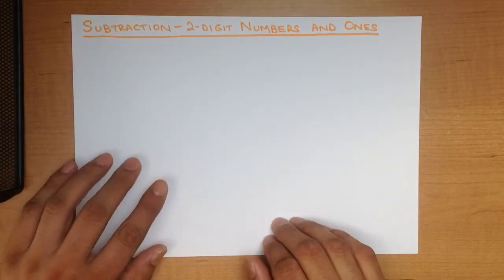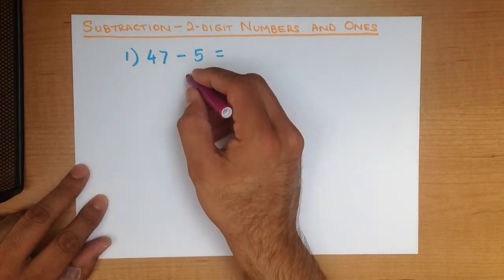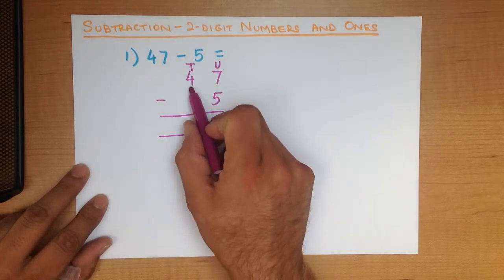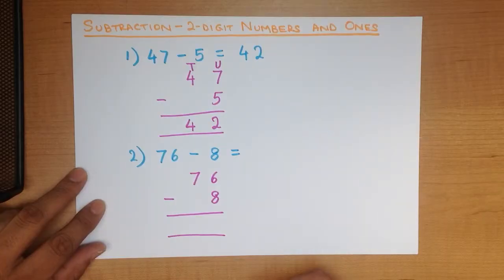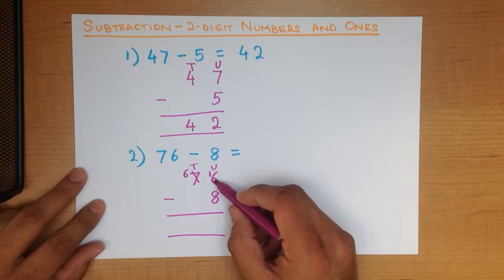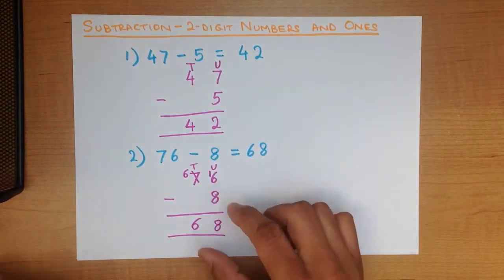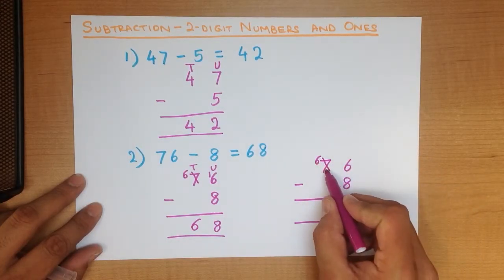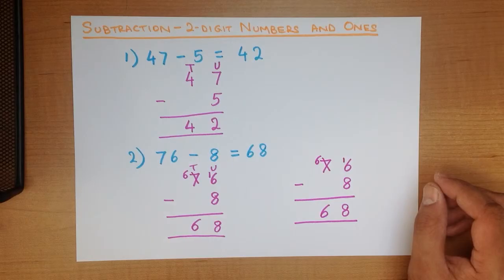Subtraction - 2-Digit Numbers and Ones (Vertical Format)